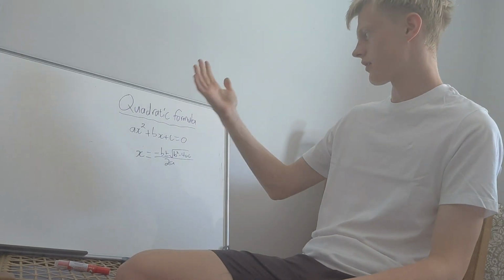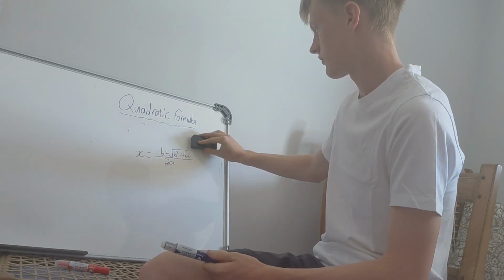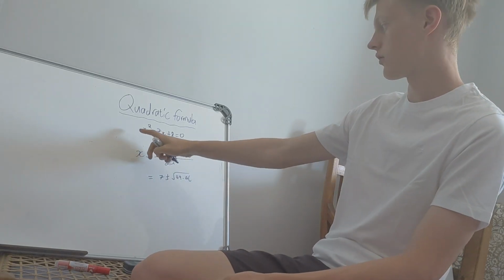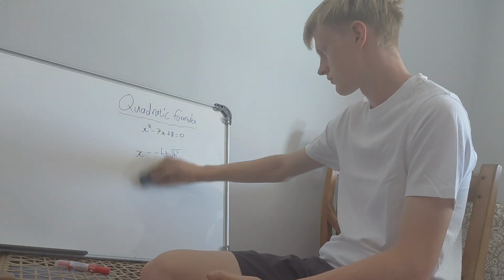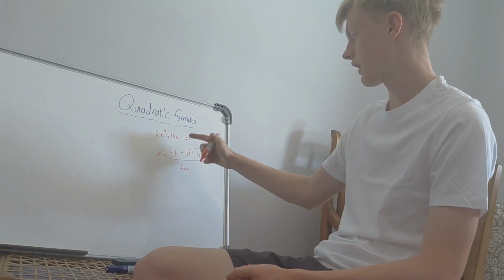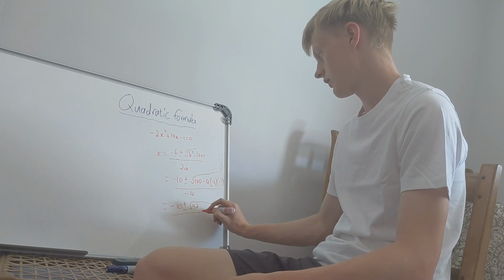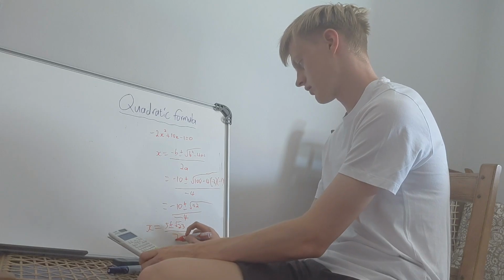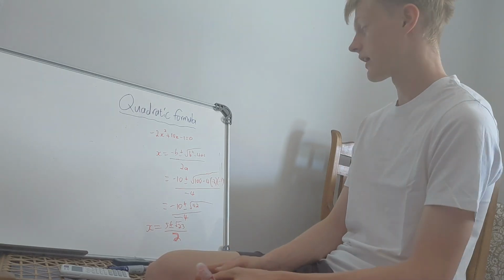The Quadratic Formula